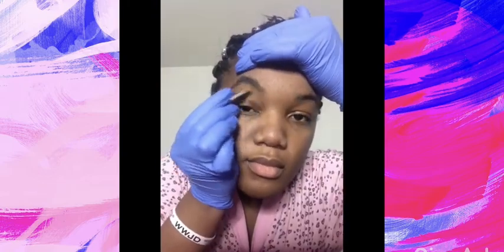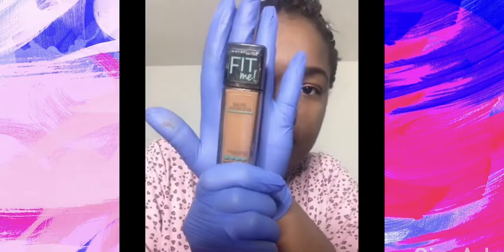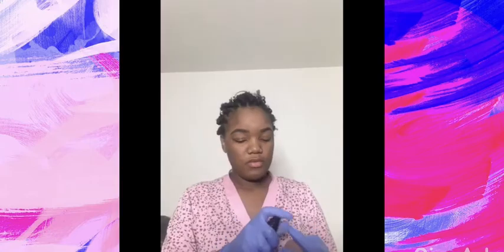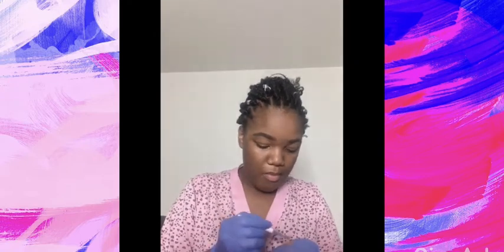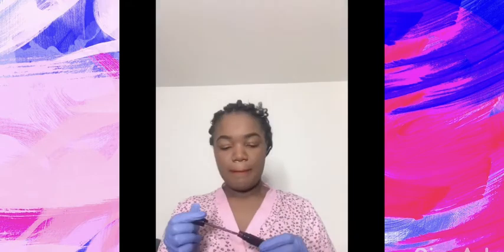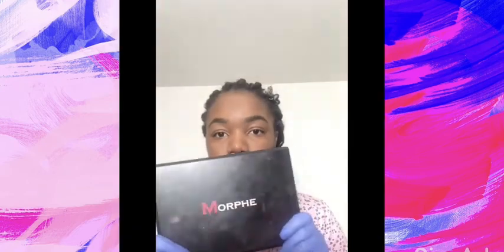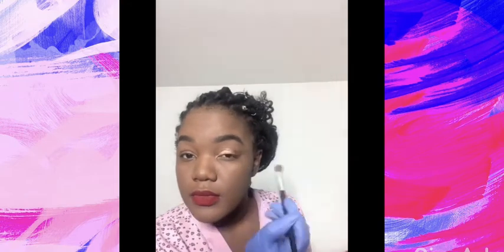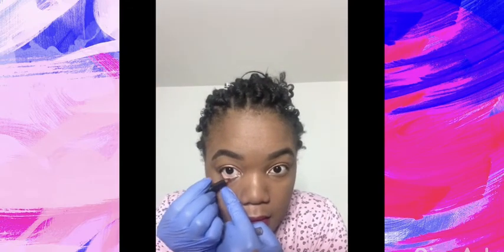GRWM: QUICK MAKEUP ROUTINE | SARCASTIC COSMETICS REVIEW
WELCOME TO BREE'S WORLD TV

Hey Everyone!
So, I Decided To Film A "Get Ready With Me' Just For Fun Because I Love Playing In Makeup And Why Not! I Hope You All Enjoy It!

God Bless & Don't Forget To Be Spectacular!!!

Foundation: Maybelline Fit Me Matte + Poreless Liquid Foundation Makeup, Spicy Brown
Eyebrow Pencil Color:Dark Brown
Lip:" Very Pretty"

Turn On Your Post Notifications! So, You Can Stay Up To Date With My Videos!